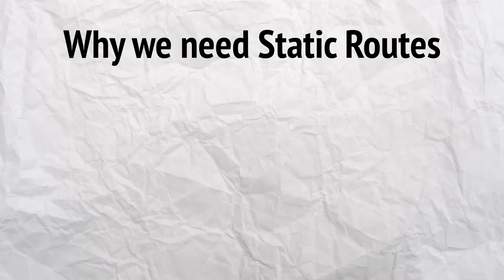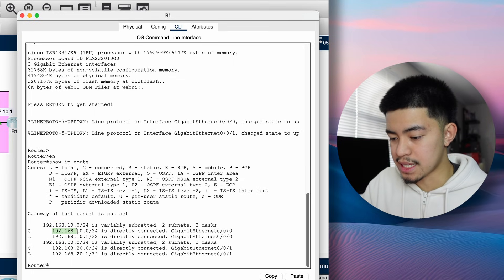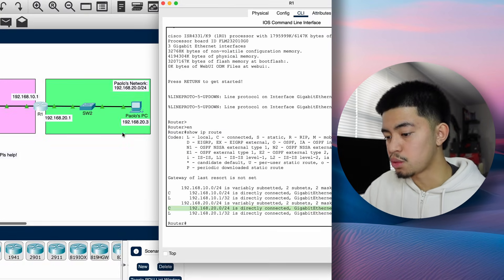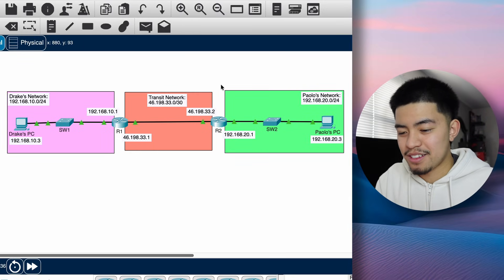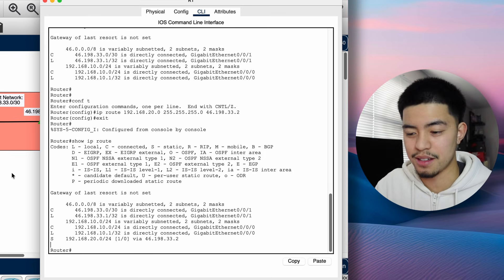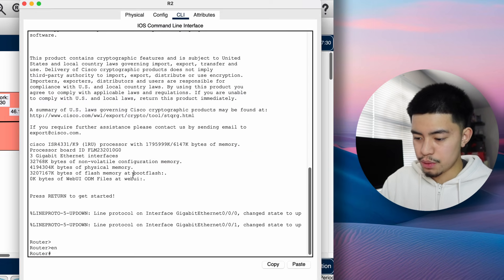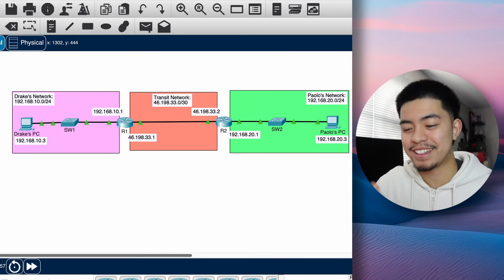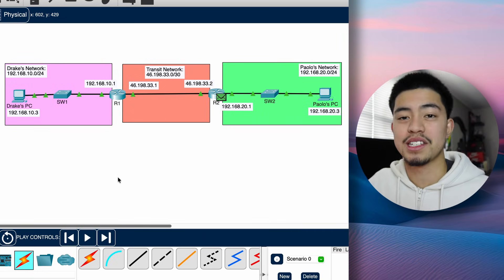Static Routing Explained in 10 MINUTES | CCNA Packet Tracer Lab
👉 In this video, we go through why static routes are needed, how they work and how to configure them step-by-step on a Cisco router using Packet Tracer.

Timestamps:
Intro - 00:00
Why do we need Static Routes? - 00:12
Connected and Local Routes - 01:15
Configuring Static Route - 05:03
Default Route - 08:30
Outro - 10:19

Networking Equipment I use :
USB to RJ45 Console Cable
USB-C to Ethernet Adapter
USB to Ethernet Adapter